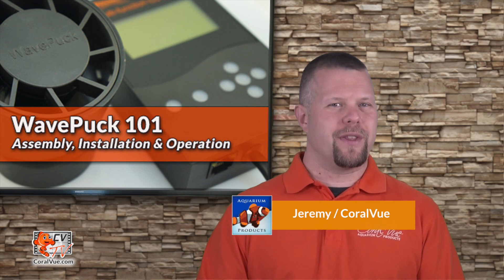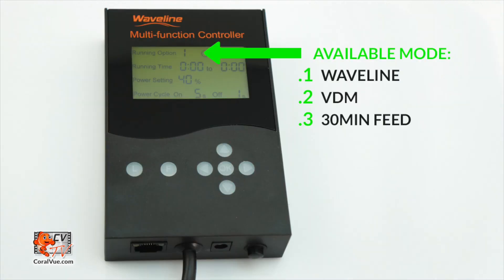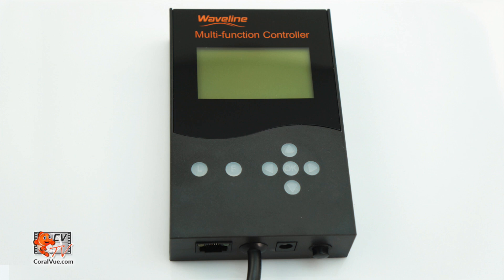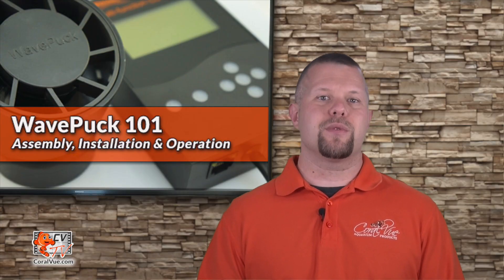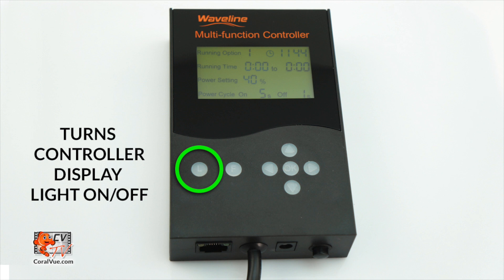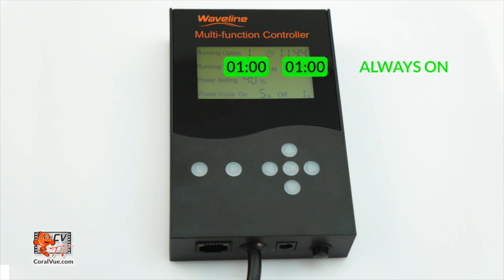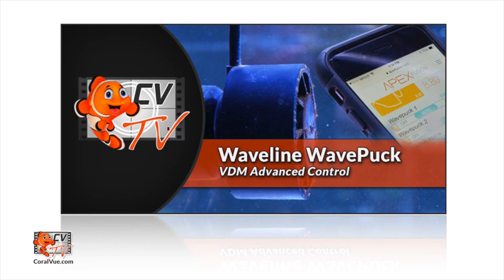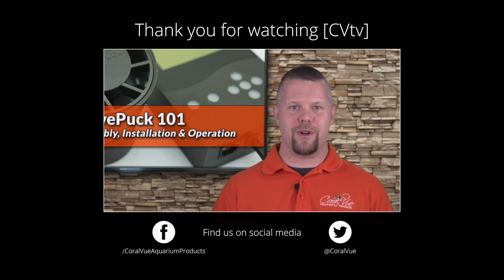WavePuck 101: Assembly, Installation & Operation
In this new episode of [CVtv], Jeremy introduces us to the new WavePuck by Waveline.

The new WavePuck is a fully controllable flow pump that moves up to 3000gph and consumes no more than 30 watts of power in the process. The broad flow water movement will encourage coral growth instead of blasting it away with harmful "hot spots" associated with other wave pumps.

With it's unique articulating magnetic mount, the WavePuck can easily get the flow precisely where you need it. The rear of the WavePuck has a convex rounded shape which fits neatly into a concave mounting magnet, allowing the pump assembly to gyrate in any direction. The WavePucks's low-profile magnetic mount offers a 25 degree range of motion and the entire pump is capable of rotating 360 degrees!